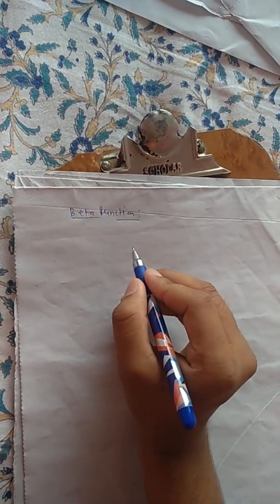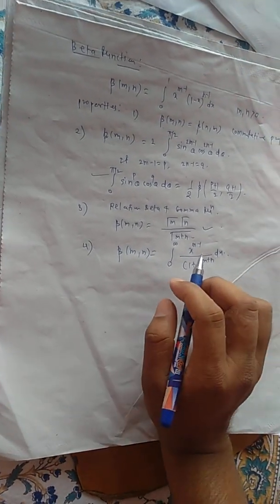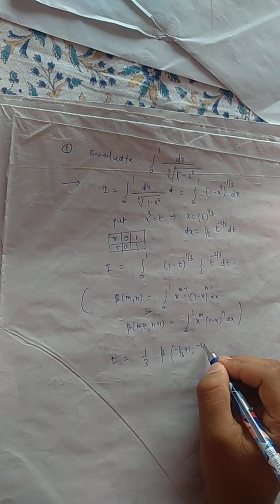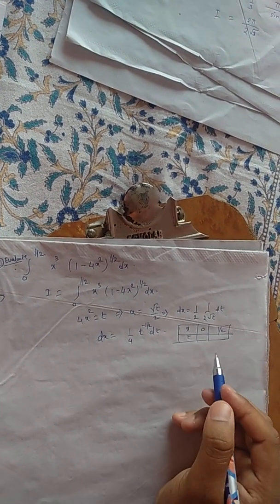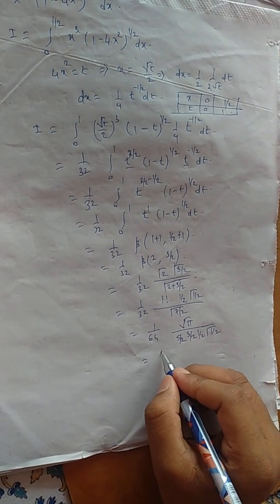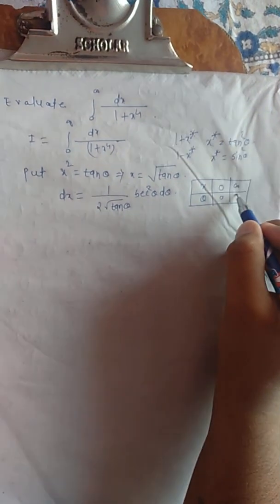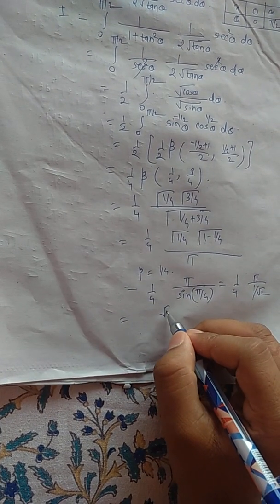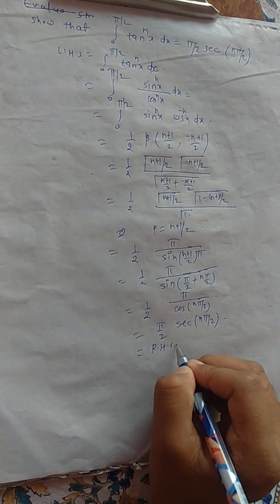M ll - Unit 3 - Beta Function - L3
M ll Unit 3 - Beta Function - Lecture 3